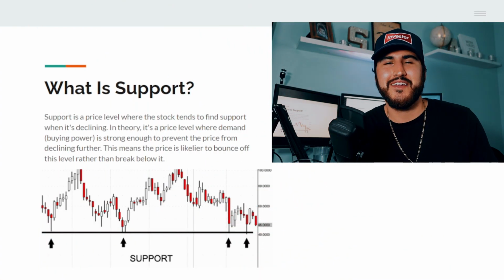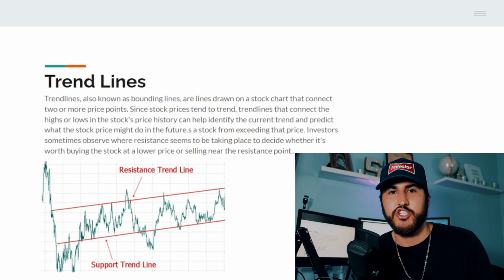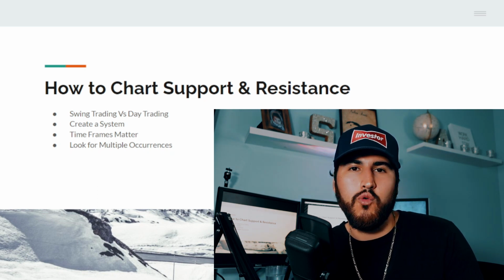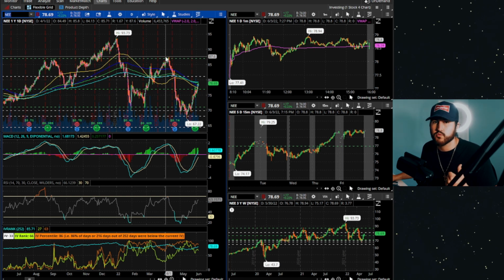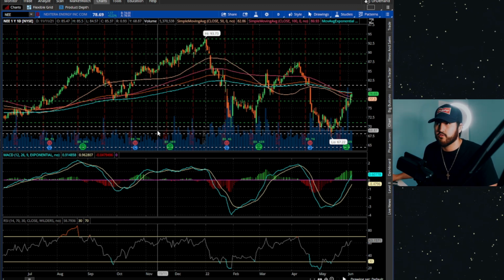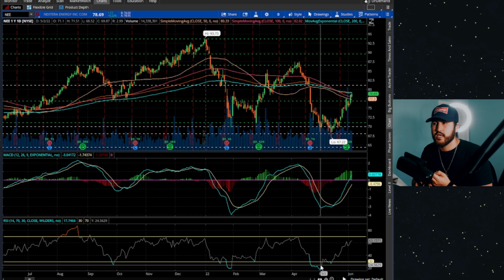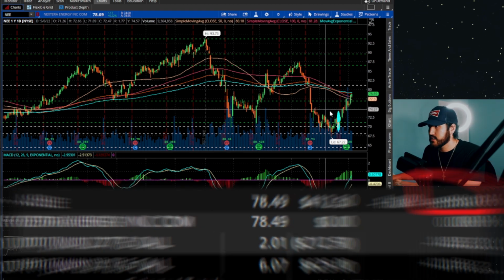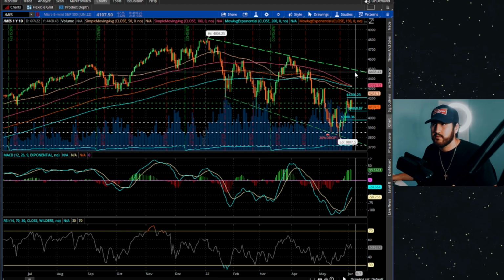How to Draw Support and Resistance Properly || Support and Resistance Trading Strategy Explained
In this video, we go over how to draw support and resistance lines properly and how to trade stocks off support and resistance lines.

00:00 Introduction
00:15 Limited Time Offer
01:09 What is Support?
02:30 What is Resistance?
03:20 Trendlines
04:35 How to Chart & Trade Support and Resistance
07:14 Examples
18:30 Conclusion